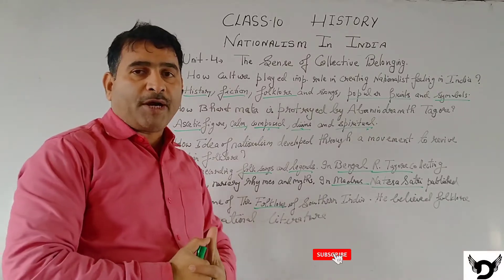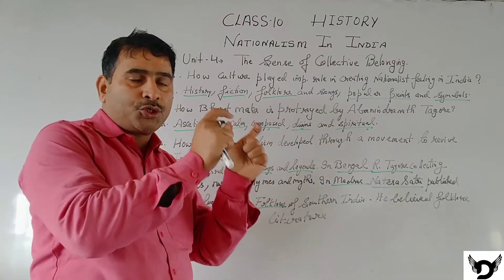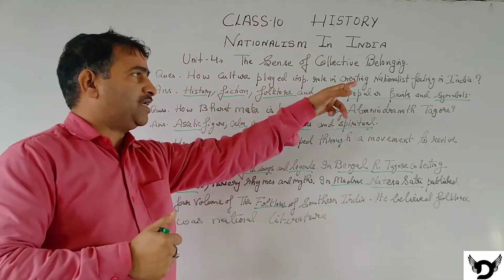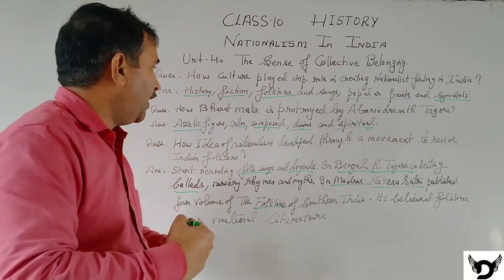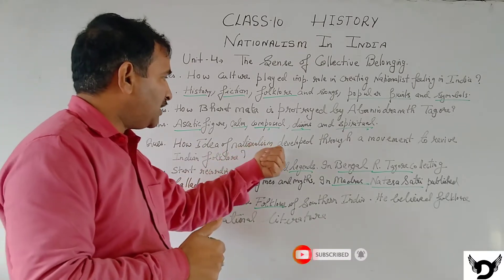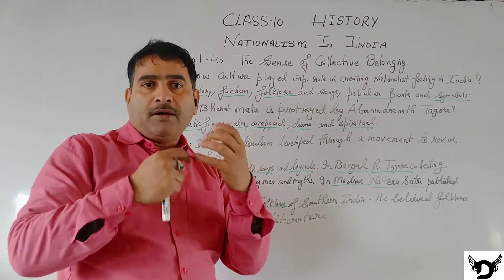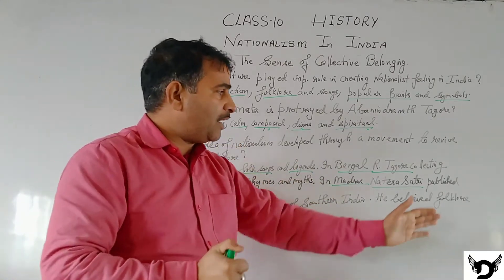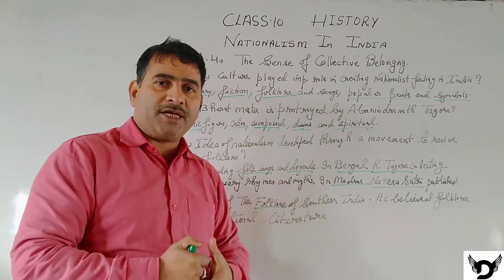THE SENSE OF COLLECTIVE BELONGING | In English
Hello Guys !! It's me Devesh Pratap Singh... this is my Mail ID - I Hope You Liked the Video and Subscribe the Channel to Get all Updates on time and Top Your Class... Please !!